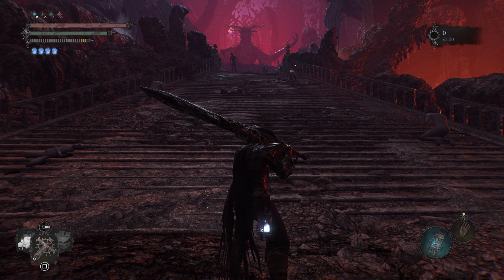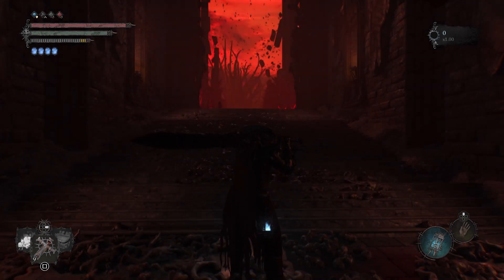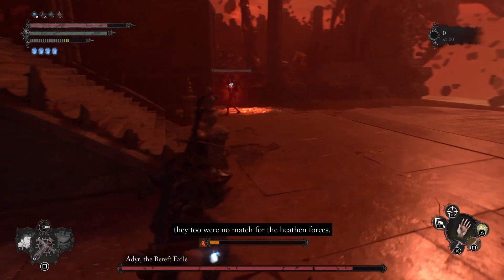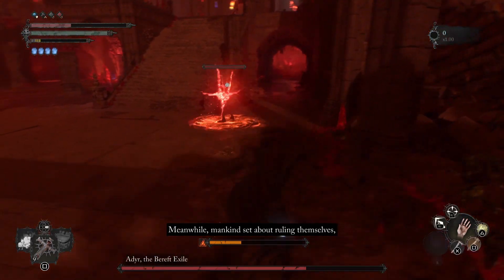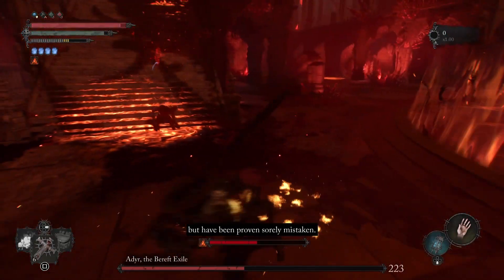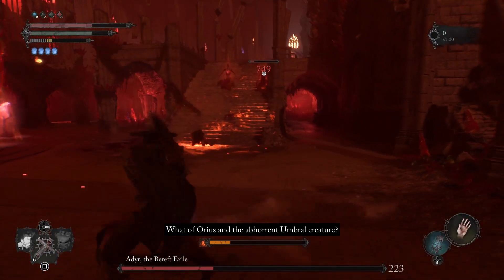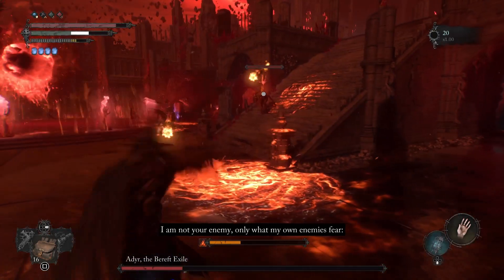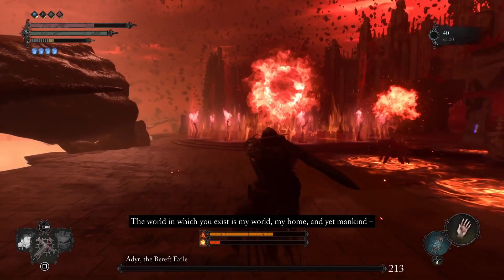How to defeat Adyr, the Bereft Exile Easily - Complete Boss guide - Radiant Ending - LOFT 2023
Lords of the fallen - 1st ending.